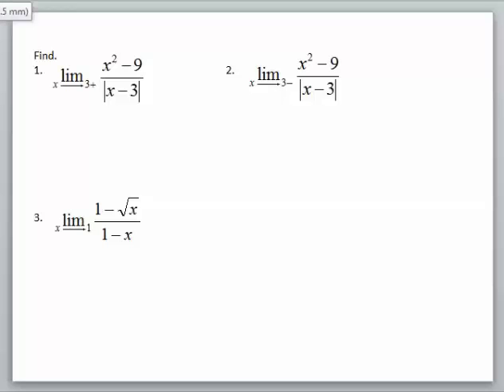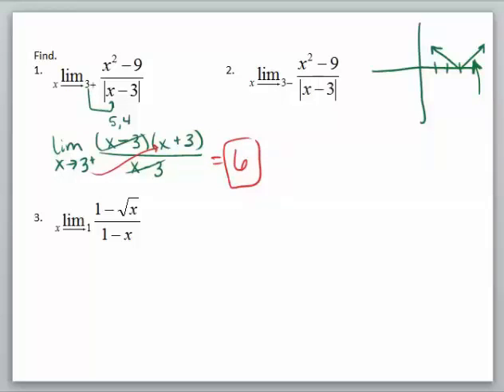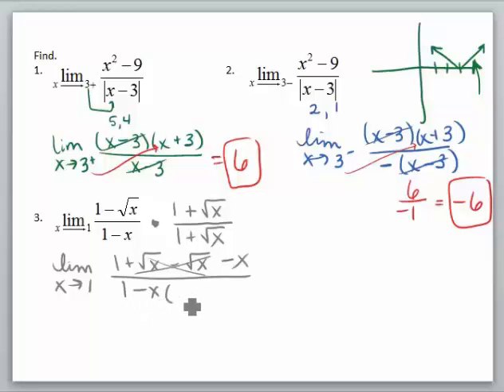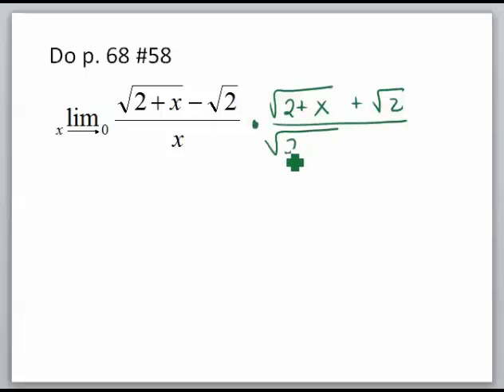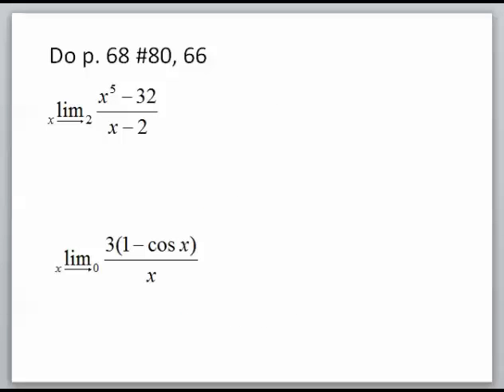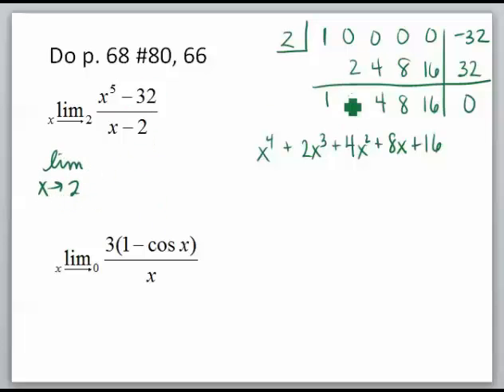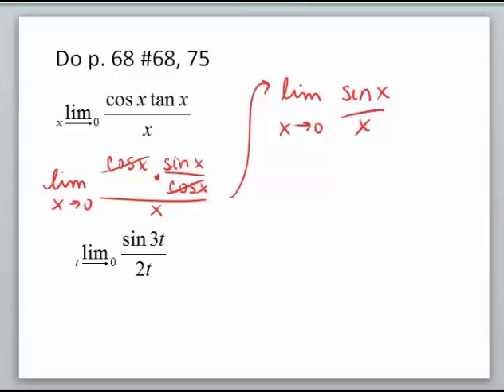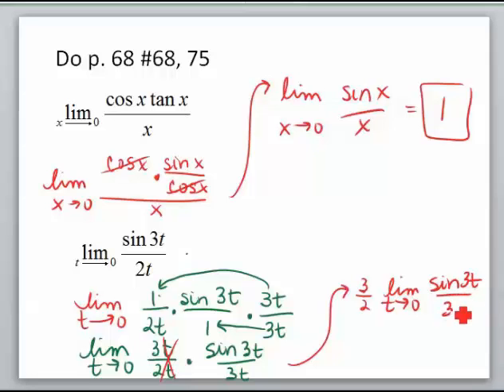S 1 3 day 2 Solve limits algebraically